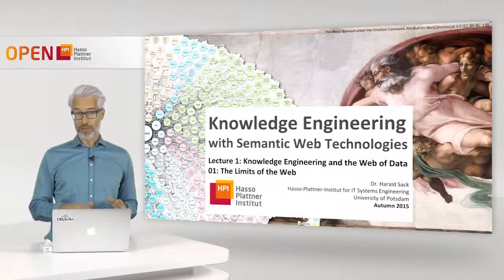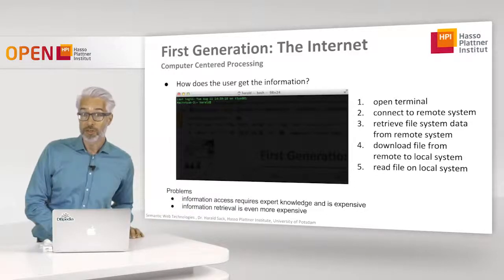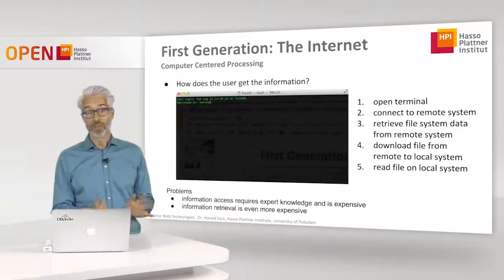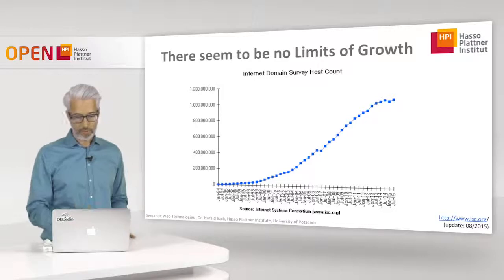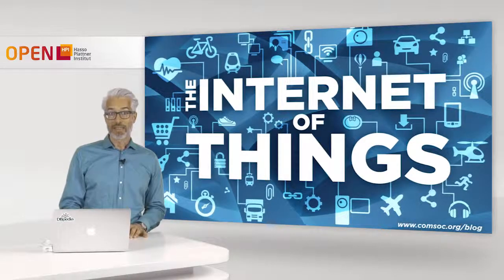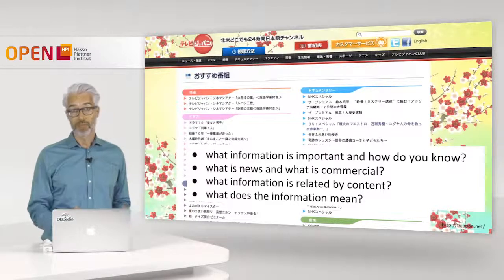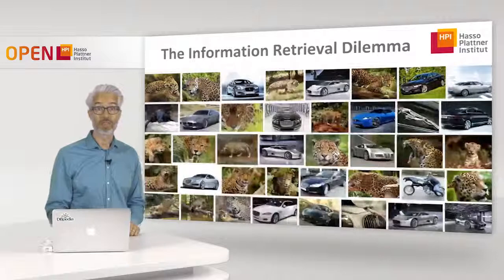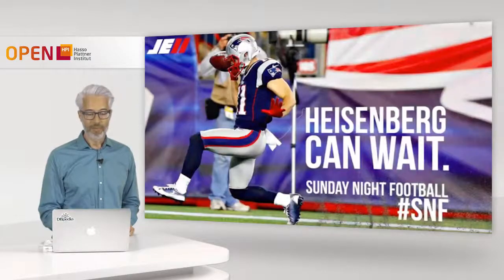1.1 The Limits of the Web